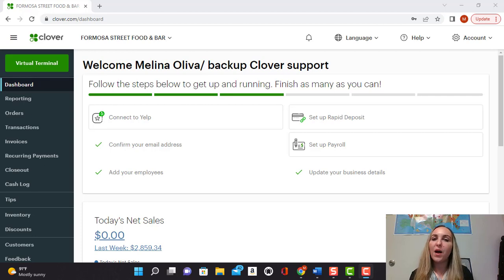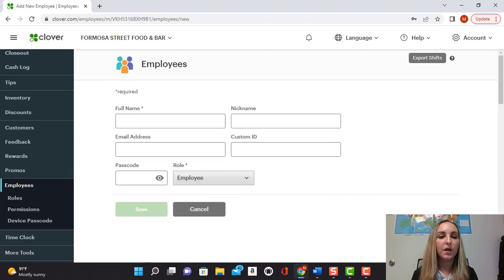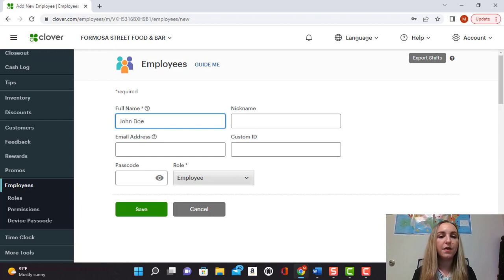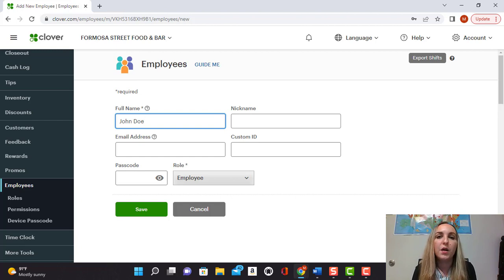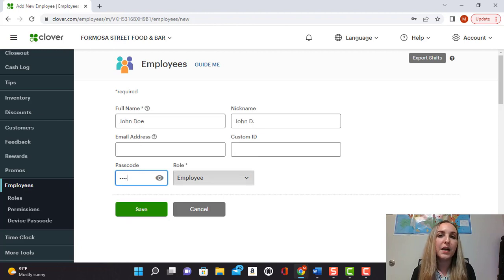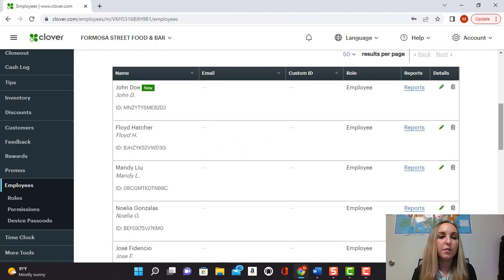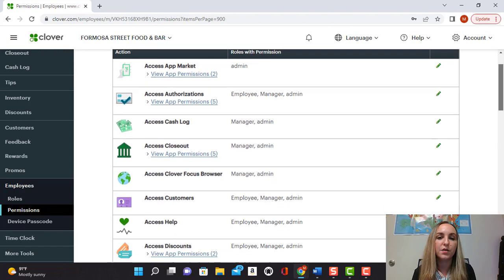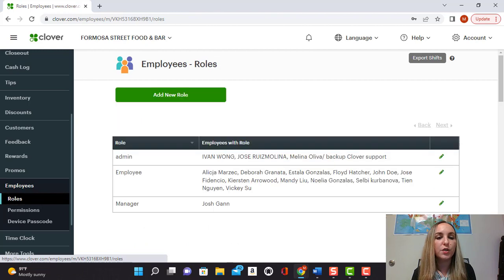Clover POS Training: How to add employees, change roles & set up permissions on the Clover Dashboard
Today we are going to show you how to add an employee and select their role on the system, as well as how to change their permissions using your Clover Dashboard.

Learn more about the Clover virtual terminal and all the features it has to offer to your business